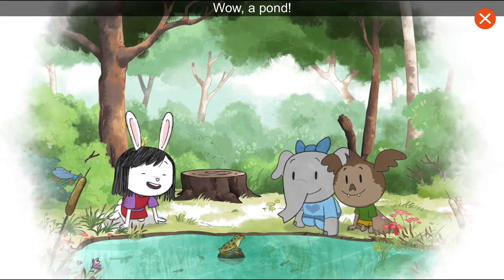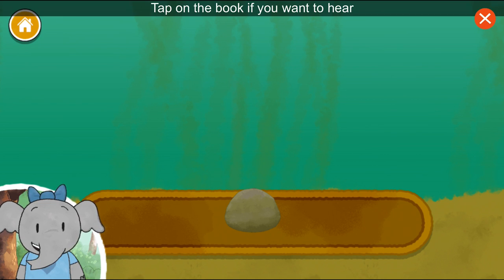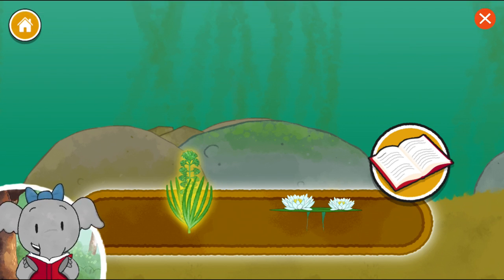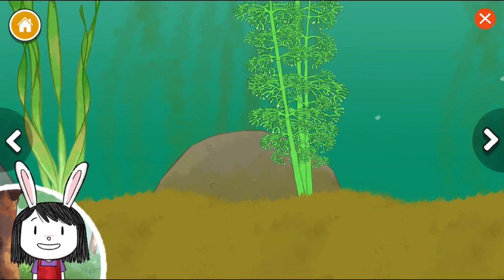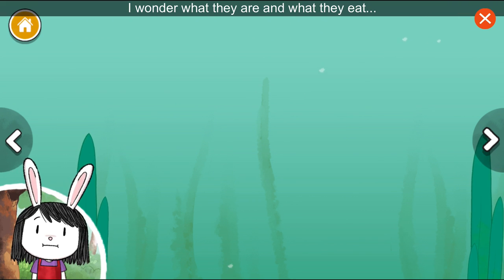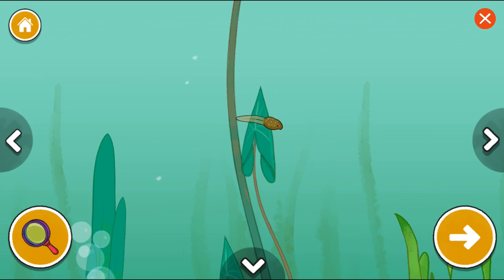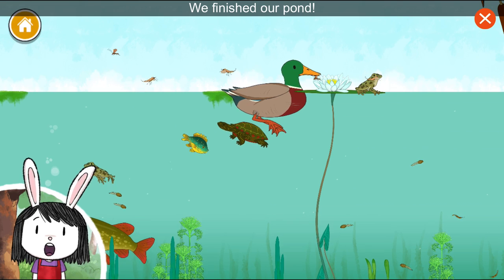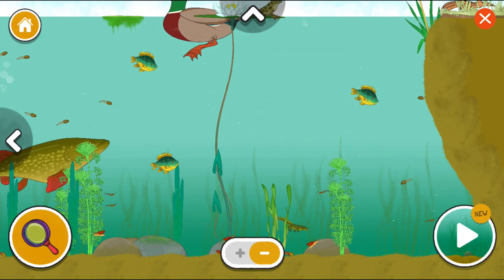Elinor Wonders Why: Gameplay Walkthrough Part 4 - Pond Life